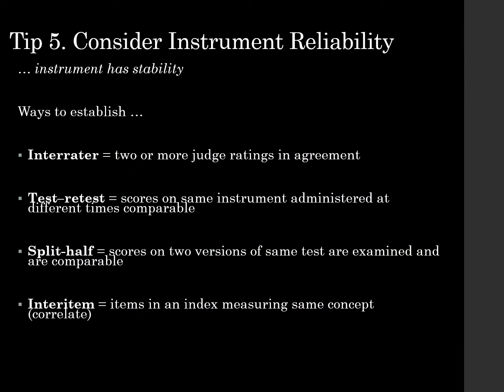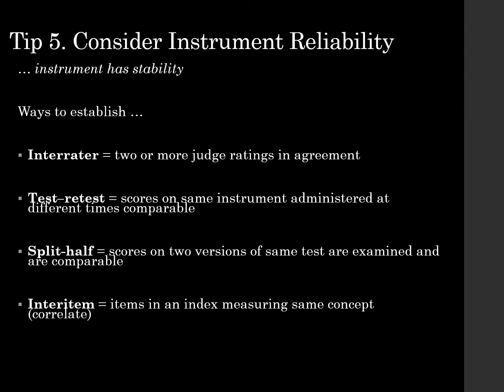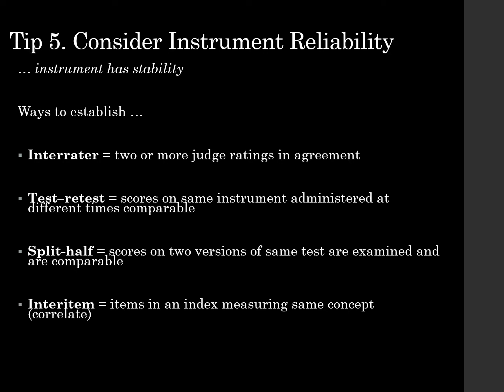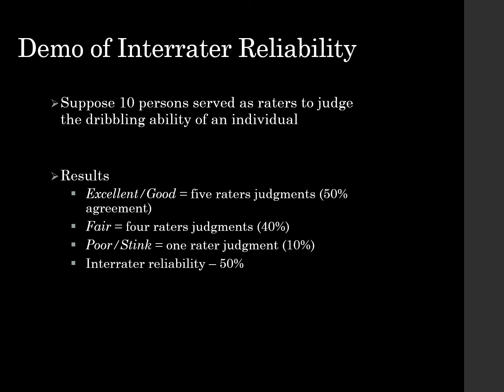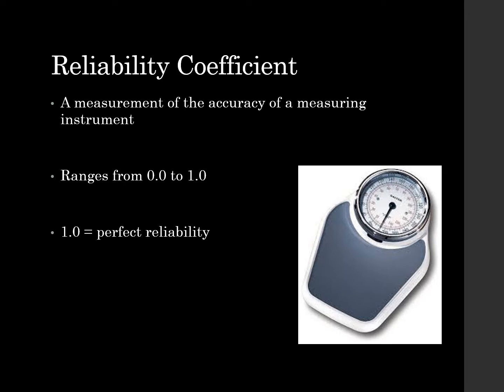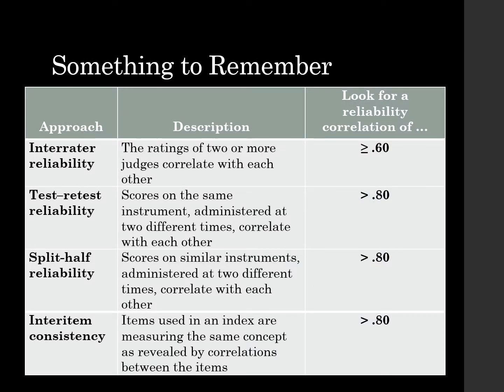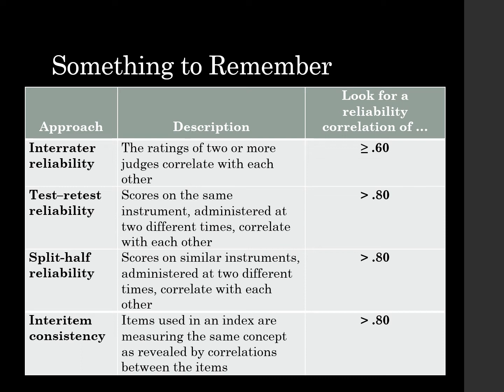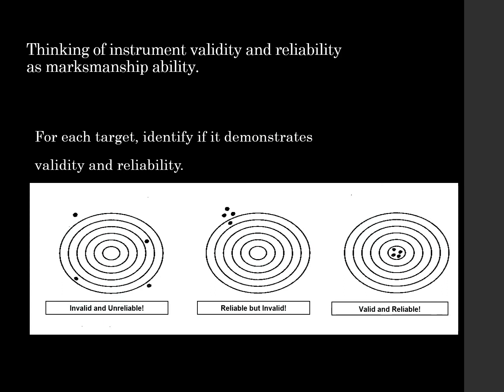Measurement - Reliability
A research methods presentation for parks, recreation, tourism, and related professions.